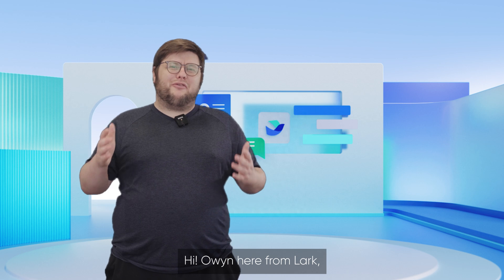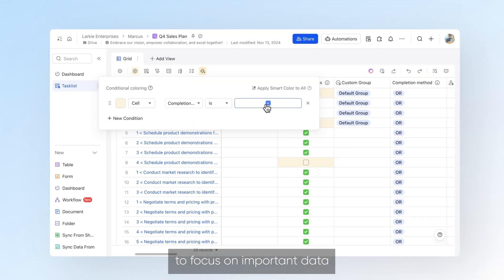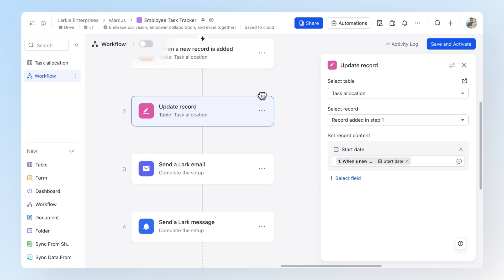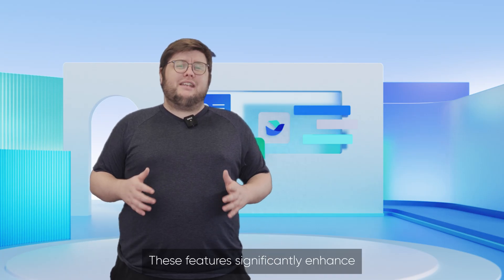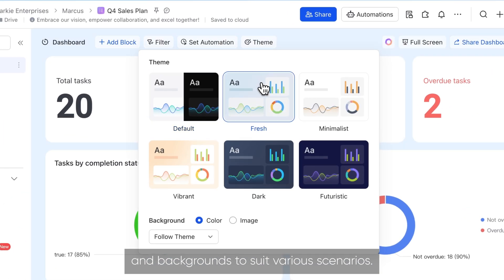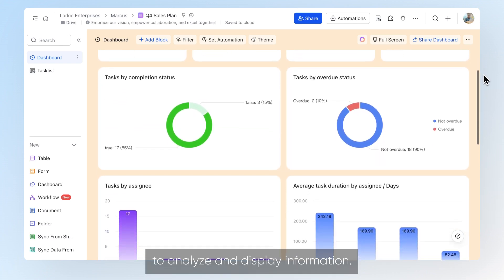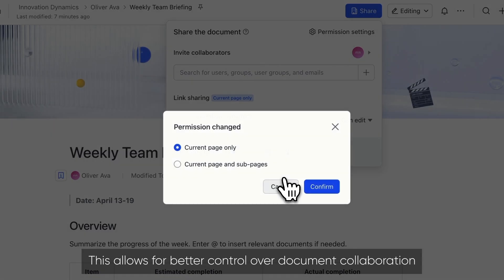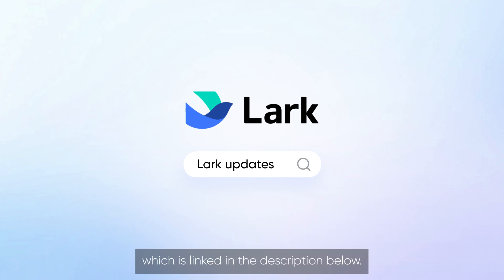What's New in Lark V7.34 | Jan 2025 | Conditional Coloring, Base Workflow, and More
Discover more about our features and offerings on the official Lark
To learn more about Lark, check out this page from our Help Center

What is Lark? Lark is a comprehensive productivity super app designed to streamline collaboration. It combines chat, meetings, document editing, project management, and automation tools in one intuitive platform, simplifying your workflow and enhancing team communication.

In this video, we'll walk you through the new features and updates in Lark V7.34.

Timestamps:
00:00 Intro
00:11 Conditional Coloring in Lark Base
00:30 Exploring Base Workflow
01:04 Try the new Base dashboard
01:40 Improved Document Sharing